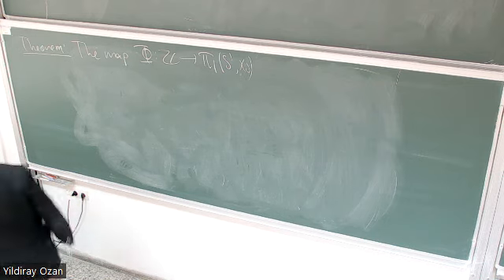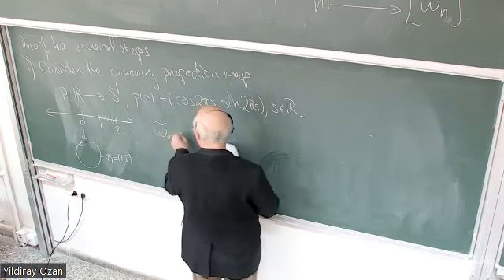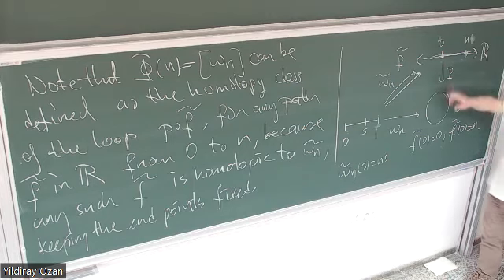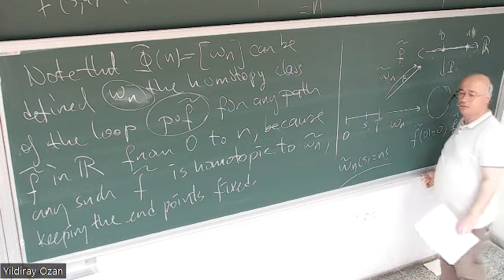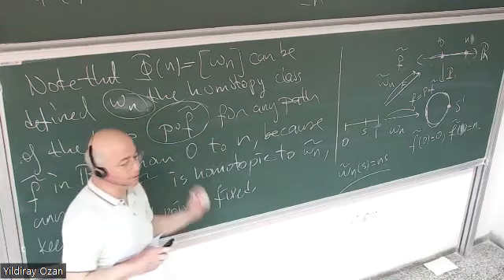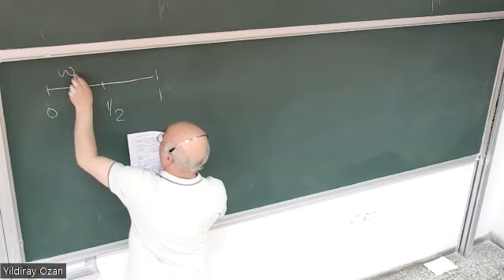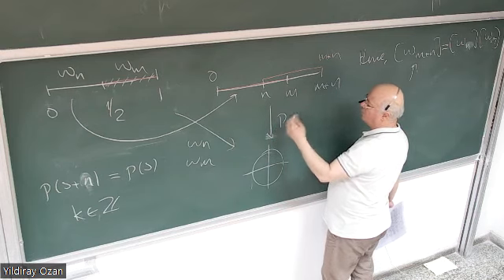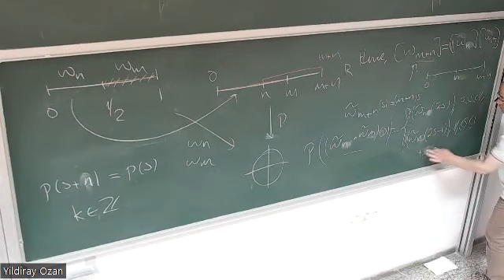Math 424-13 METU Mathematics Department- Galois Theory of Linear Differential Equations - 2023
Fundamental Group of the Circle-1